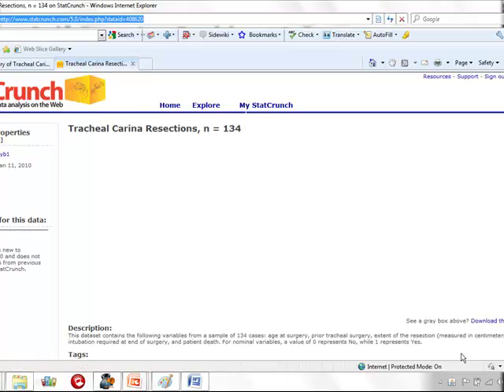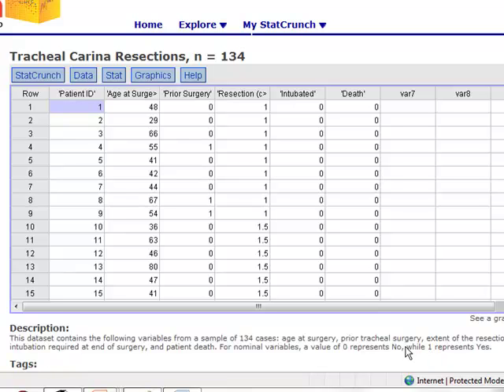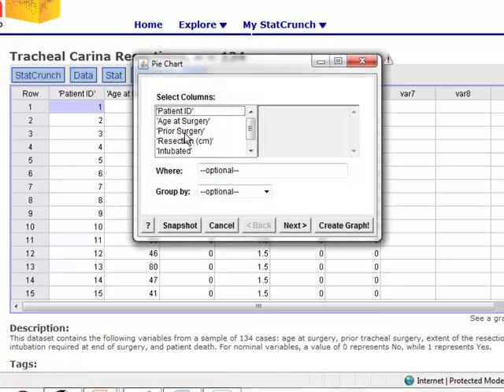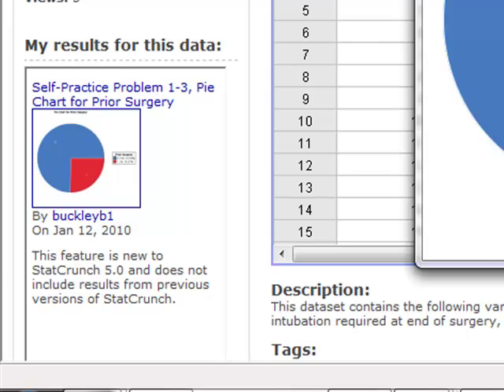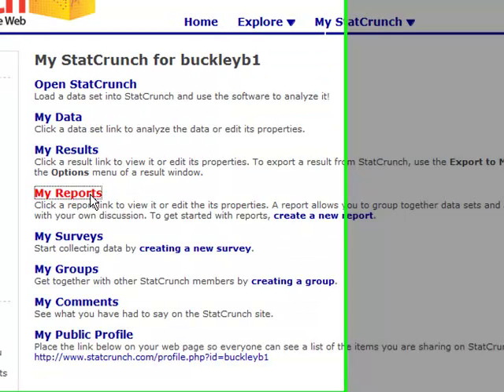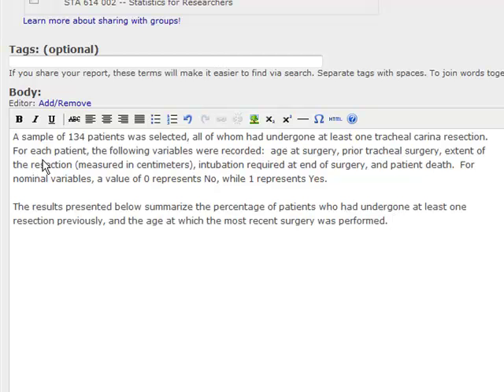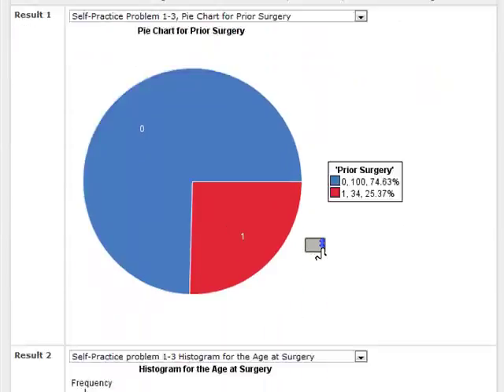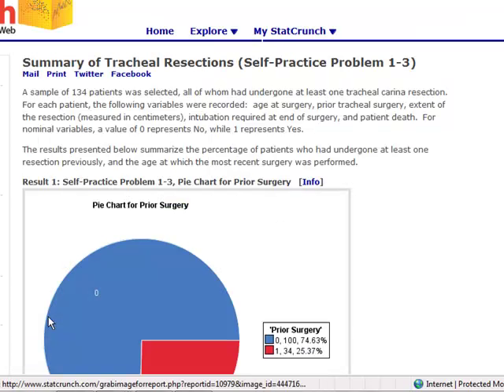Creating a Report in StatCrunch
The attached video goes through the creation of the report that is posted on StatCrunch for the dataset used in Self-Practice Problem 1-3.  An introduction to the problem is also given in another video file.